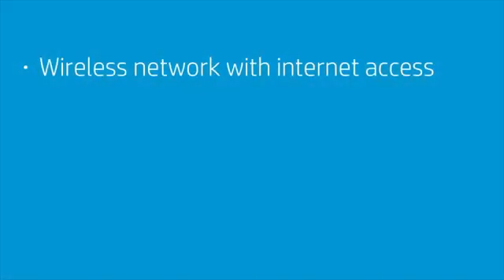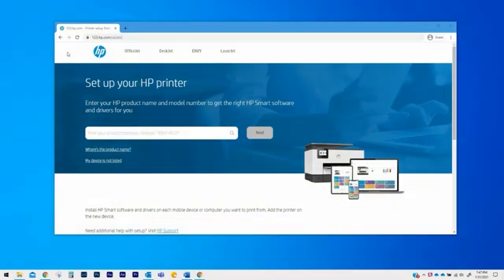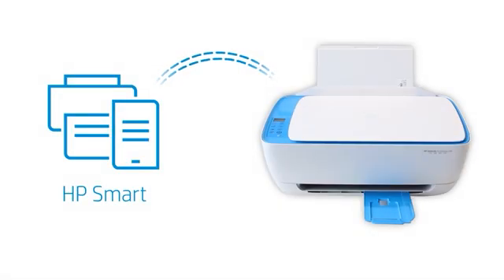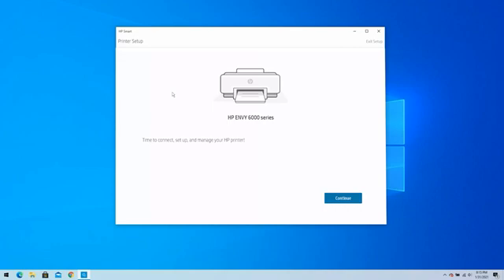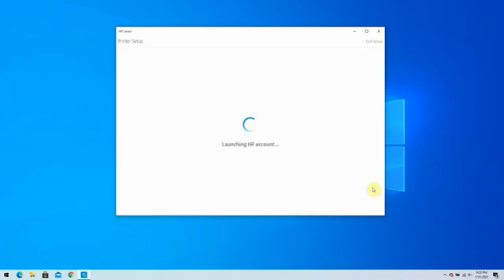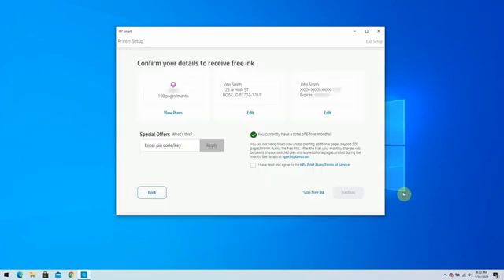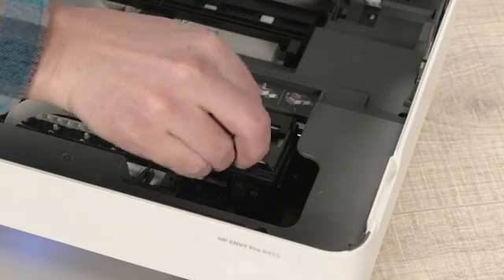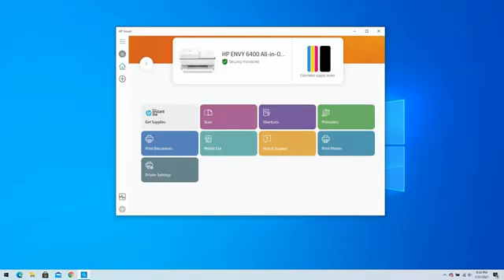Unbox & Setup in Windows 10 for HP ENVY 6000/6000e/6400e/Pro 6400, DJ+ 6000/6400 | HP Support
Learn more about how to unbox and set up the HP ENVY 6000, 6000e, 6400e, ENVY Pro 6400, DeskJet+ 6000, and 6400 printers with HP Smart for Windows 10 & 11 personal computers and also the initial unboxing of the printer as well as a walk-though of the setup screens and steps.

Chapters:
00:00 Introduction
00:30 Unboxing
01:14 Download HP Smart
02:15 Enable Setup Mode
02:40 Pair with HP Smart
03:45 Activate HP+
04:40 Sign Up for Instant Ink
04:55 Load Paper
05:20 Install Ink
6:00 Print Alignment Page
06:20 Complete Setup

This video applies to the following models:
HP ENVY 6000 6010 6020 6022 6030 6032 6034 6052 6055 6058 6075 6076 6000e 6010e 6020e 6022e 6030e 6032e 6034e 6050e 6052e 6055e 6065e 6066e 6075e 6400e 6420e 6422e 6430e 6432e 6450e 6452e 6455e 6458e 6475e All-in-One
HP ENVY Pro 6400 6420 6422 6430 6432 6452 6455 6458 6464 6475 All-in-One
HP DeskJet Plus Ink Advantage 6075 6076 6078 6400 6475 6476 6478 All-in-One